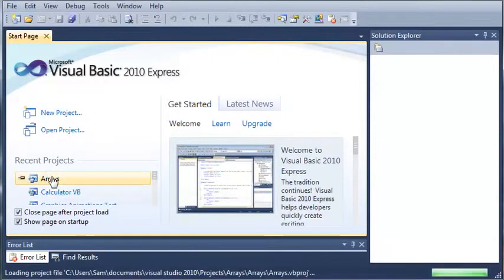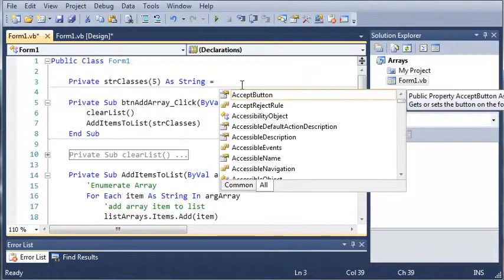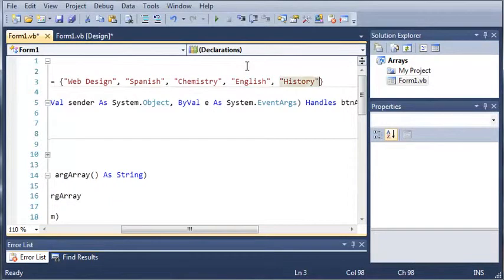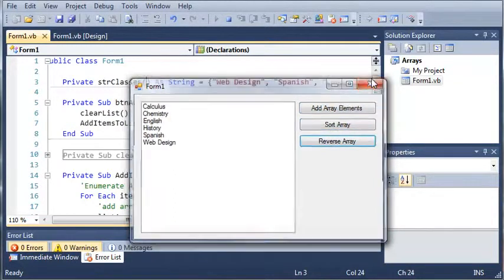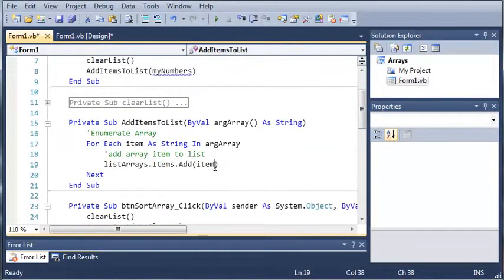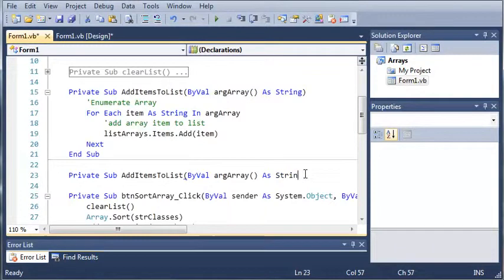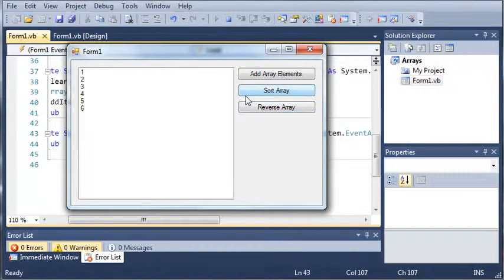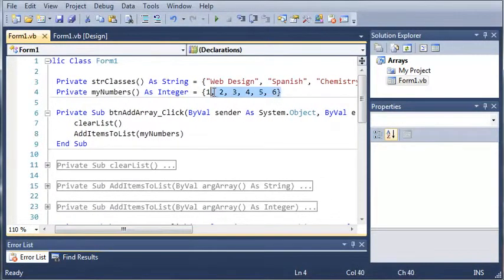Visual Basic Tutorial 63 Initialize Arrays With Values YouTube